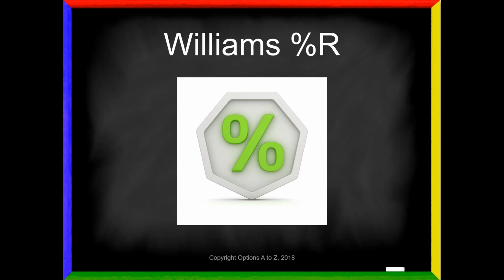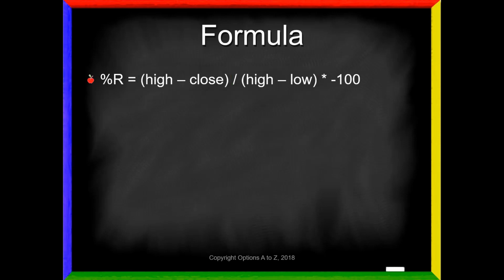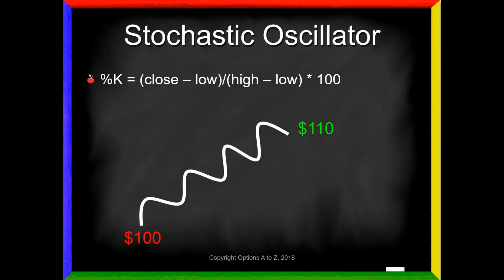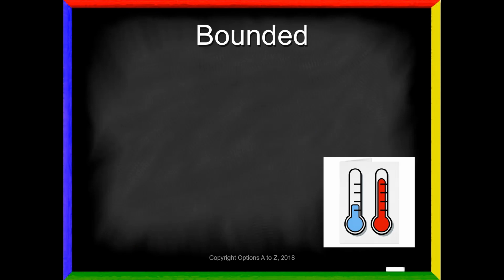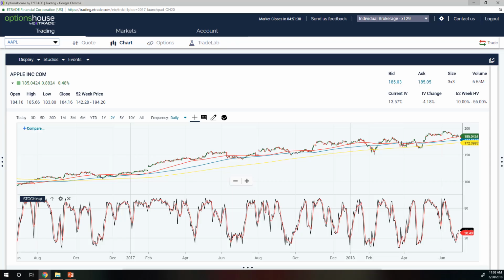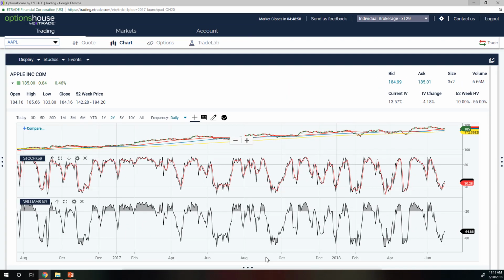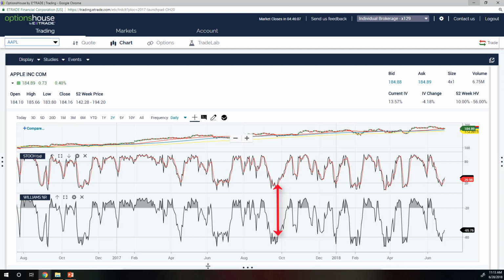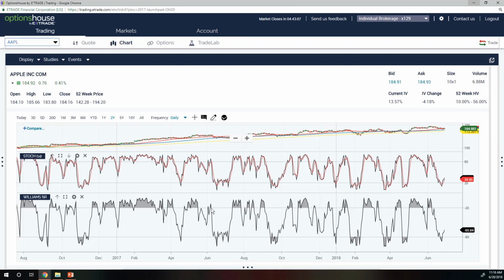Technical Analysis - Williams %R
Williams %R is another popular technical indicator. However, it's just the inverse of the Stochastic Oscillator, so traders should just select one to use. Here's an overview of Williams %R, which can help with hedging, rolling, and morphing your options positions.